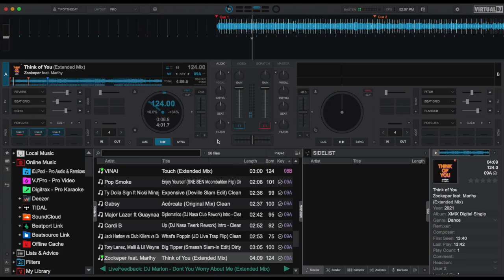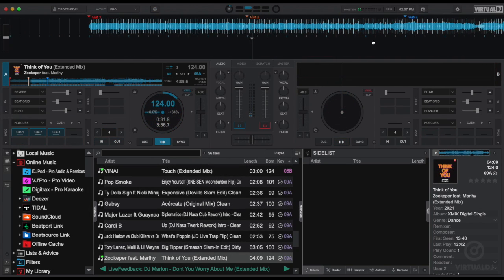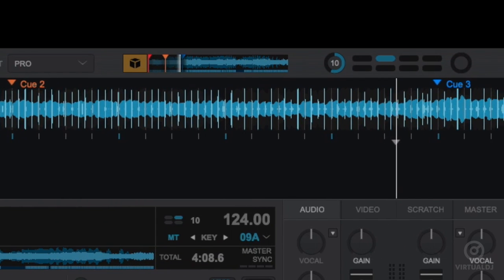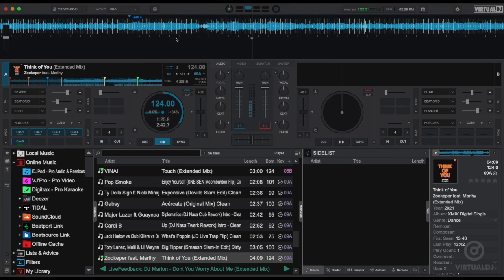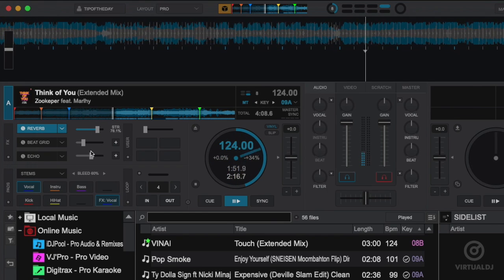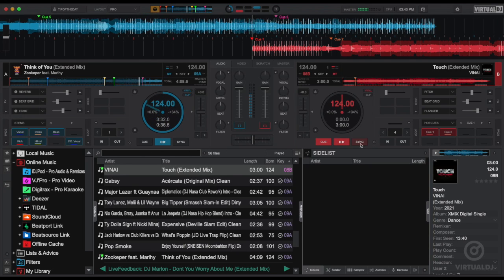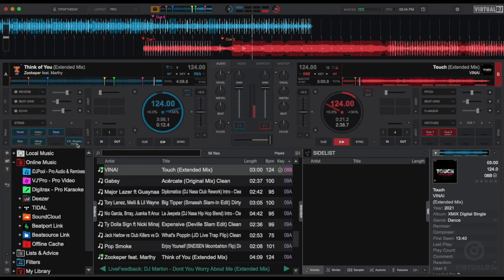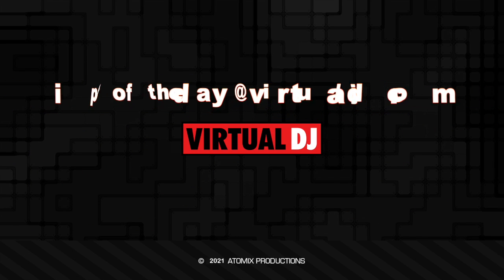Sandbox Mode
Use Sandbox Mode in VirtualDJ to test upcoming mix, set cue points, try out effects and preview stems ahead of time.